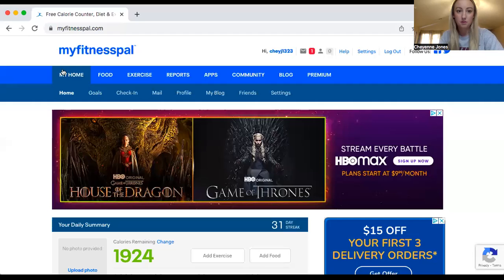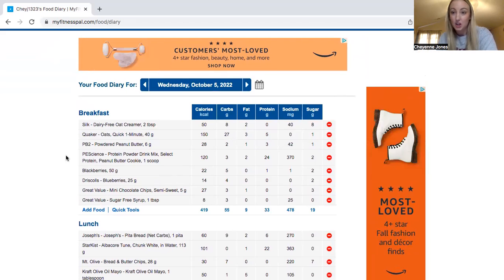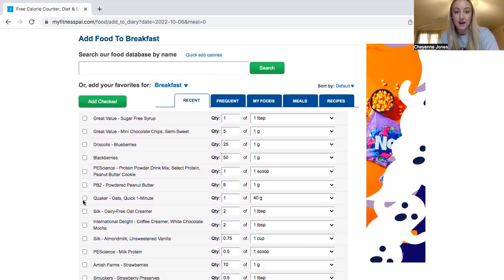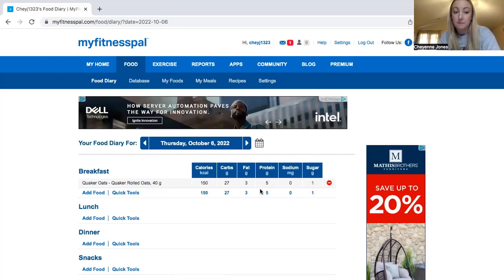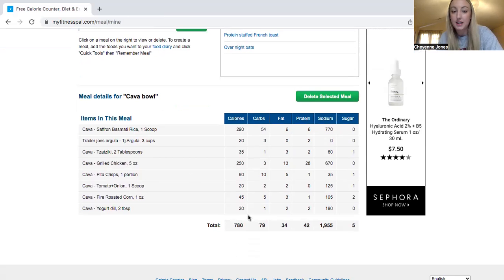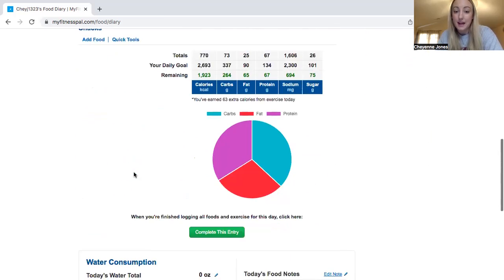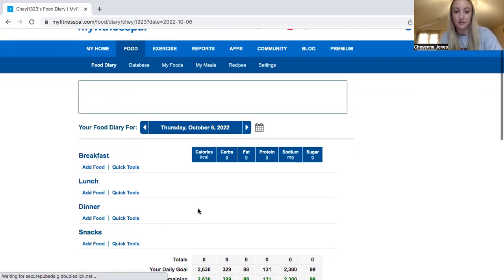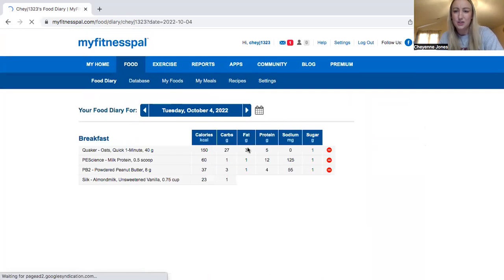how to track in myfitnesspal